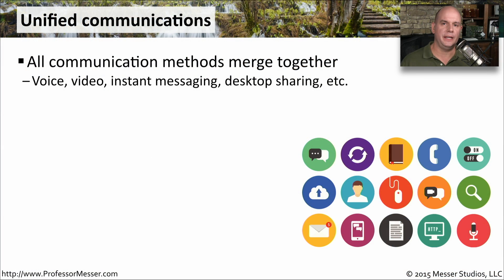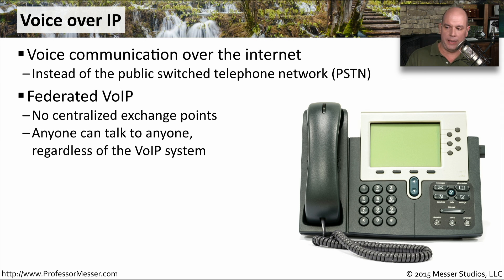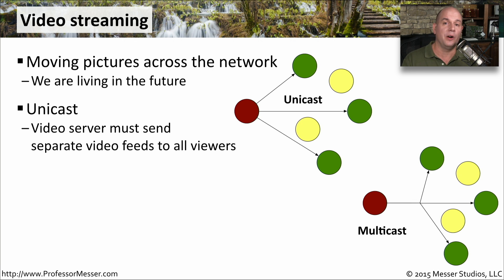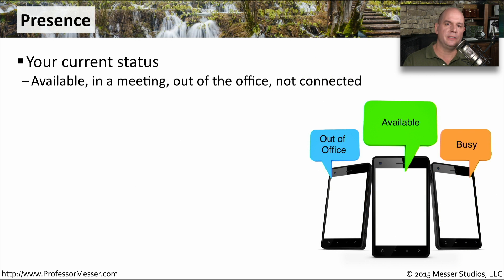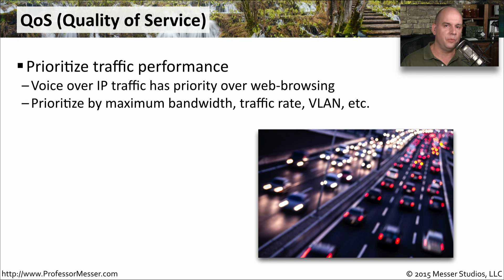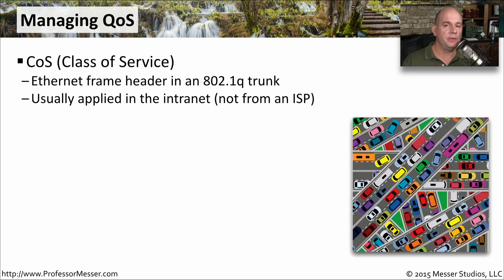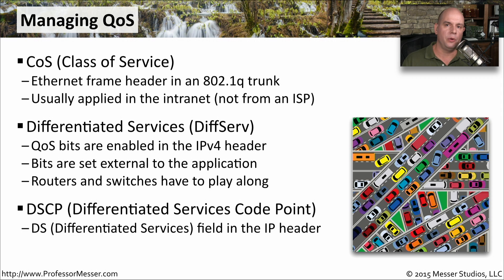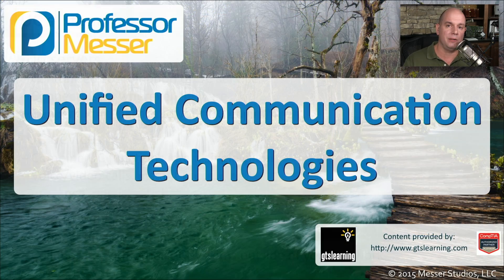Unified Communication Technologies - CompTIA Network+ N10-006 - 1.10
It takes a lot of technology to blend together a unified communication platform. In this video, you’ll learn about unified communications and how VoIP, video streaming, presence, and QoS work together to make UC a reality.